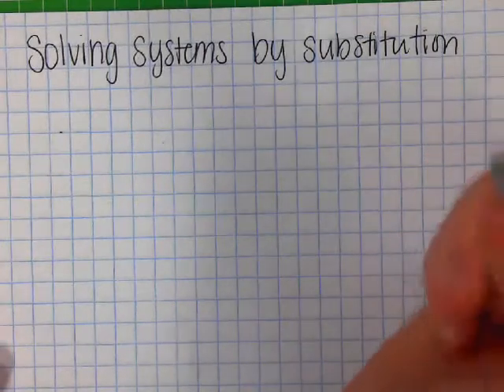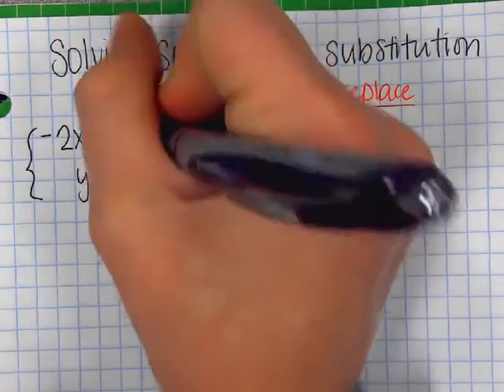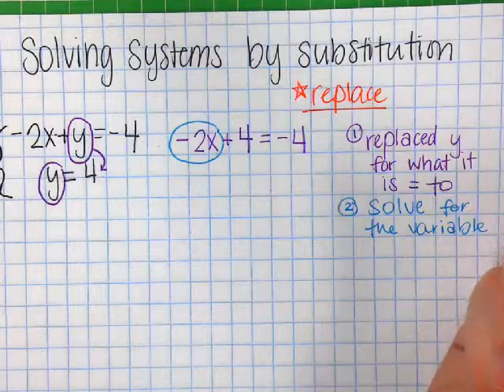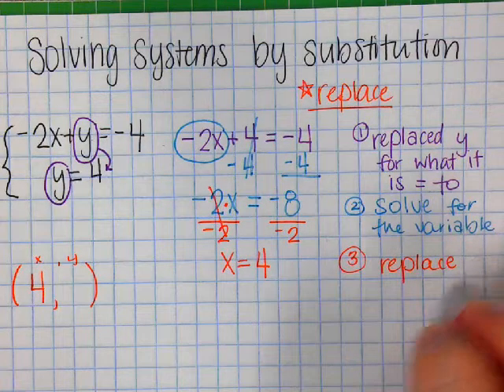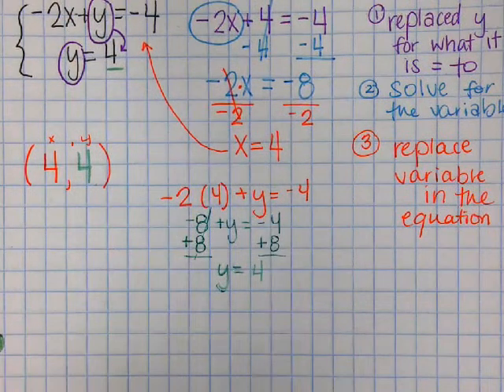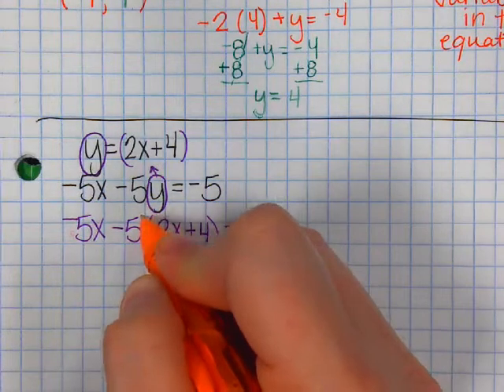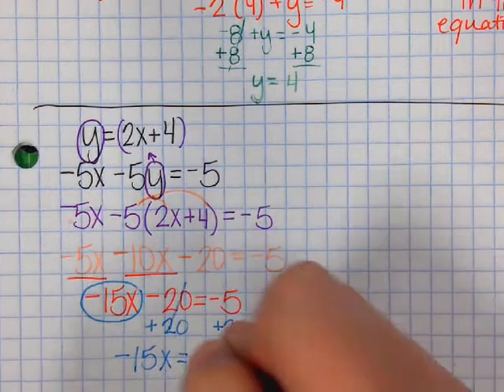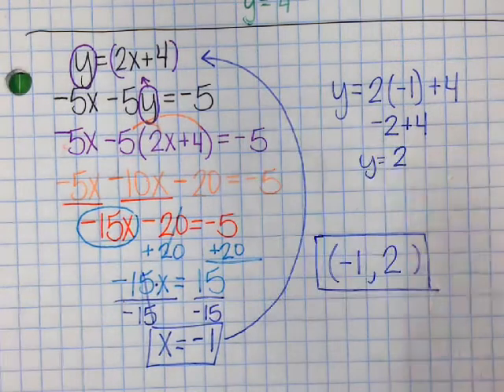Systems by Substitution